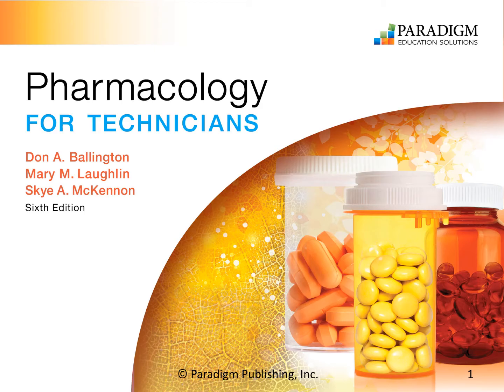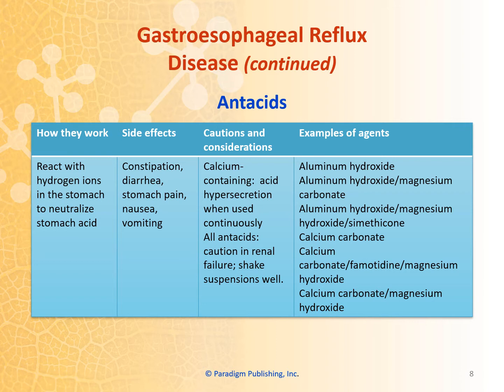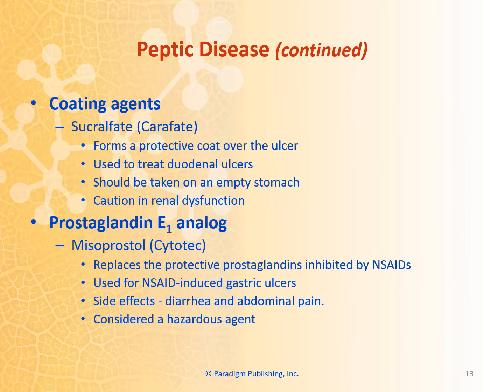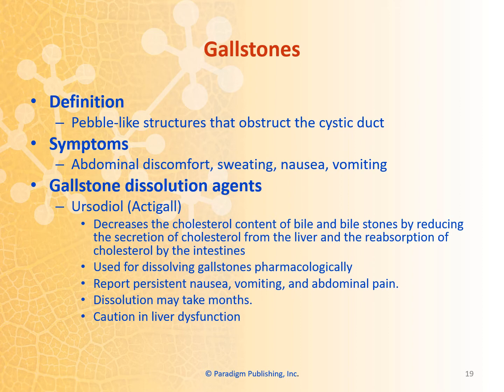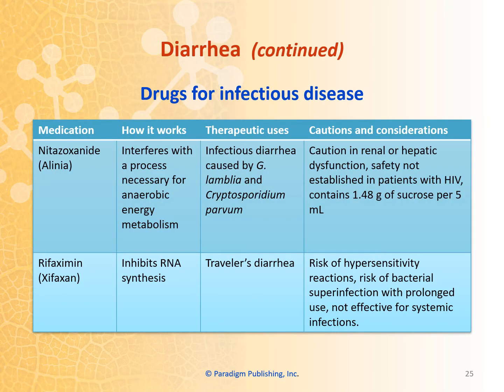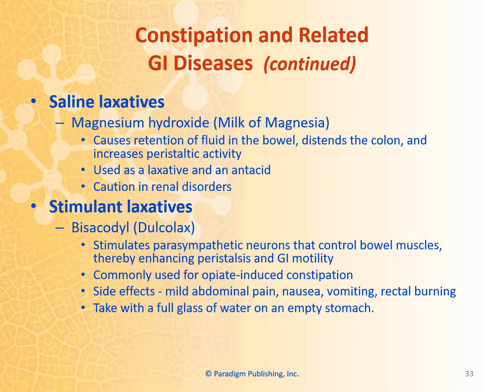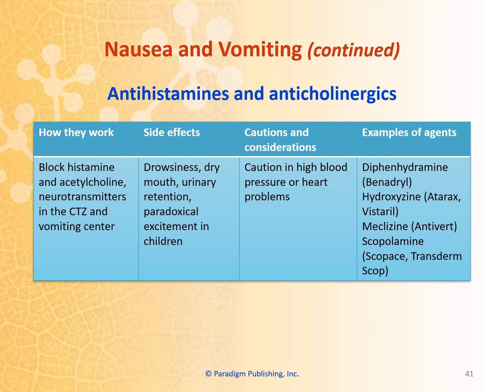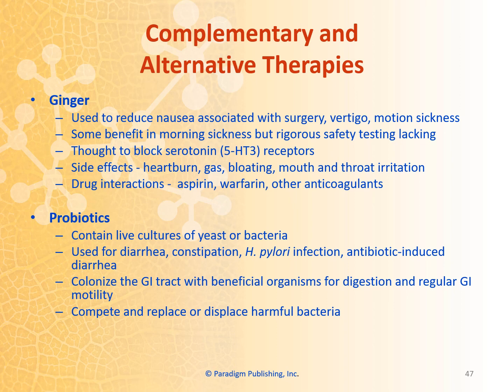Ch10 Lecture. Drugs related to Gastrointestinal Diseases